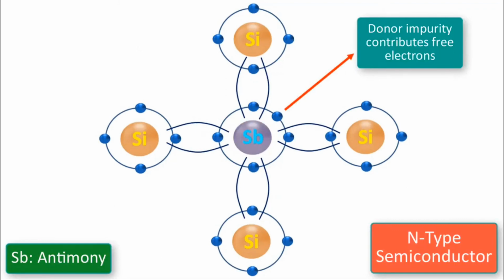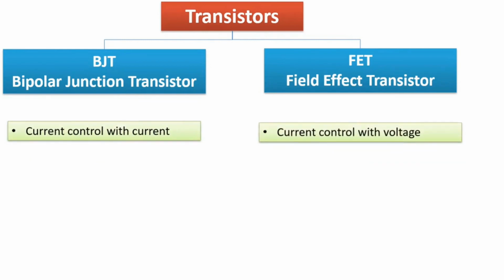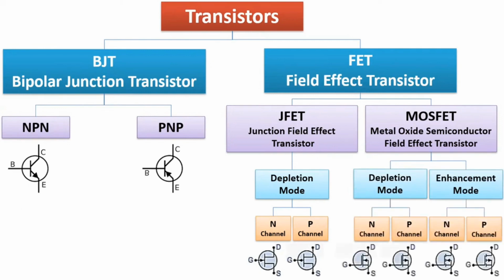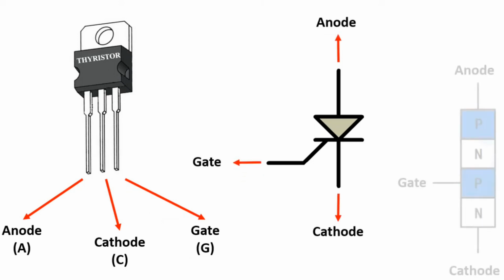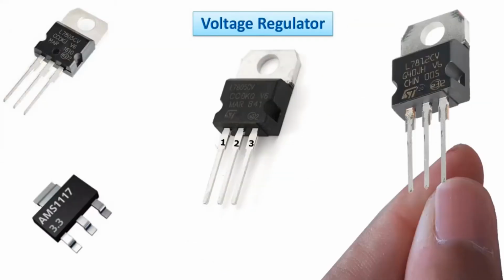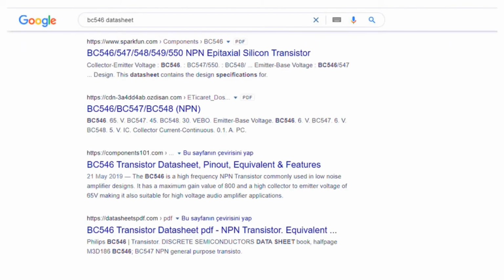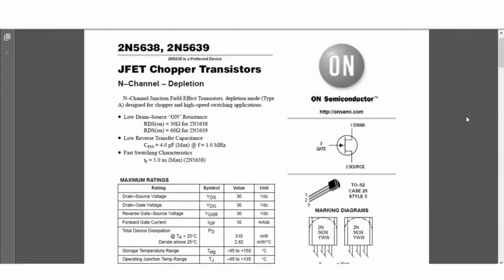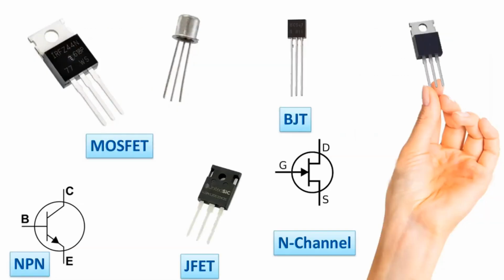What is this transistor. How does it work?